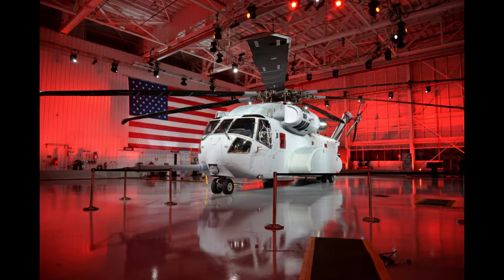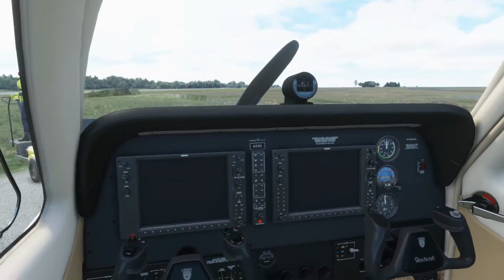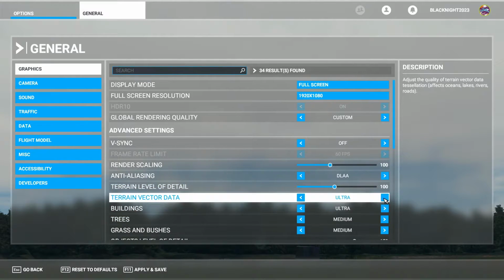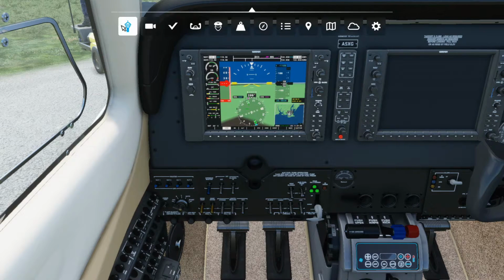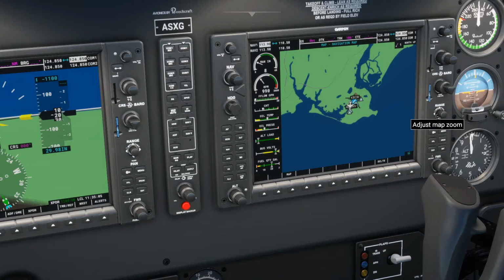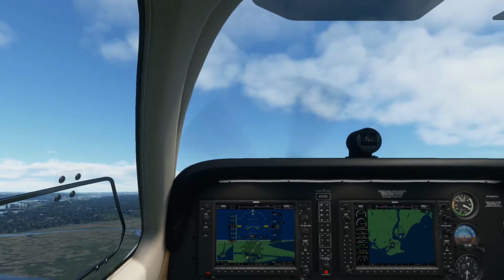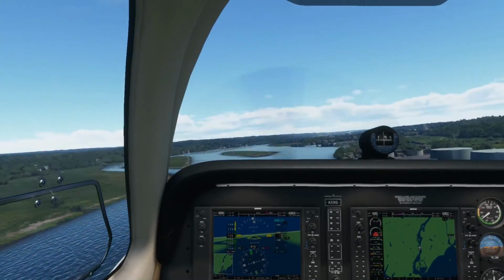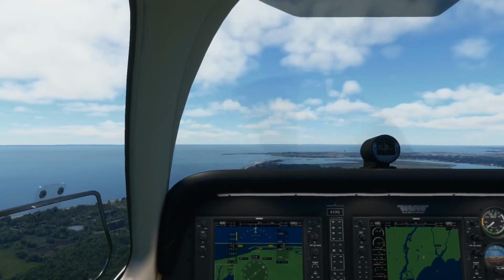FS2020 REVIEW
I would wait a year or two before dumping money into this